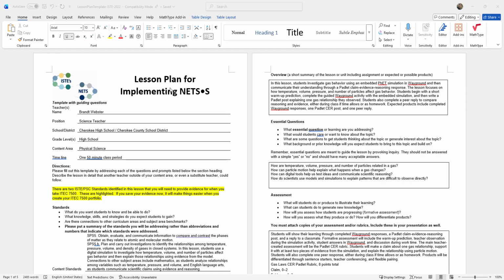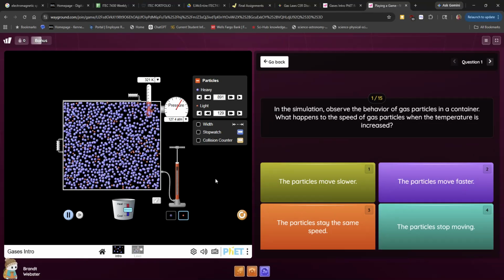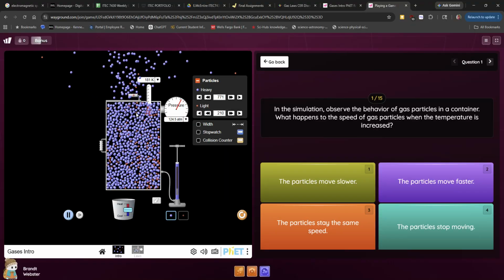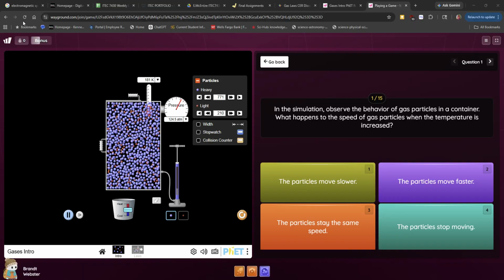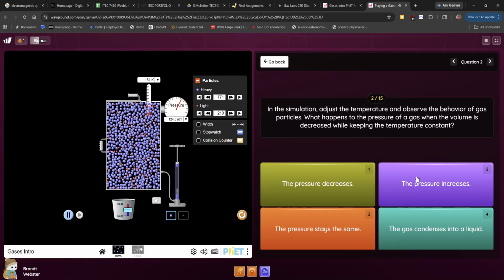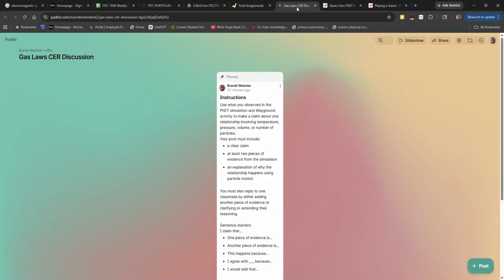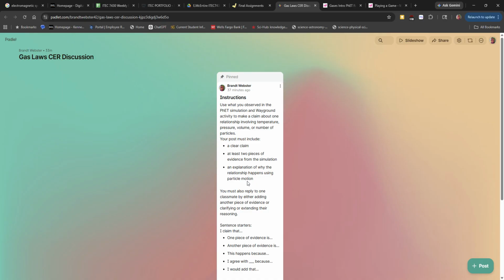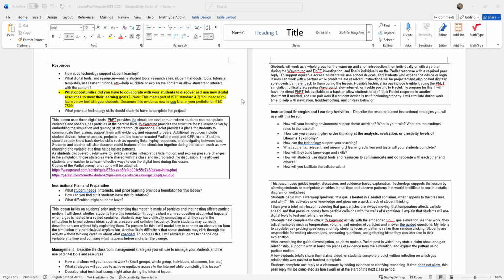Module 7 screencast